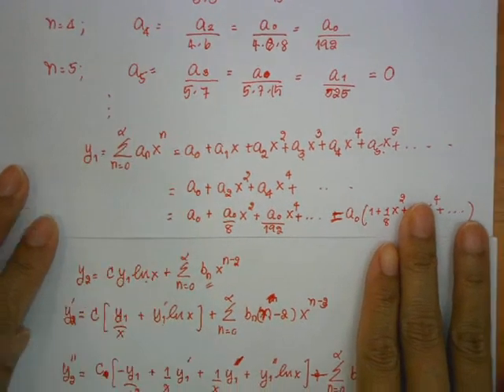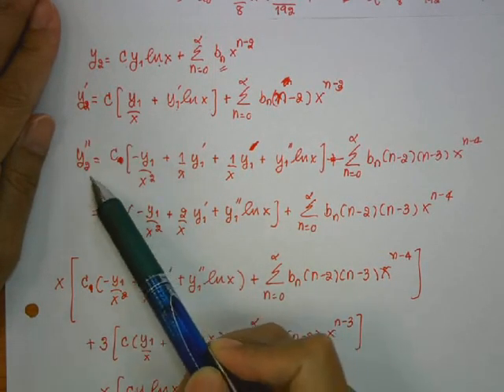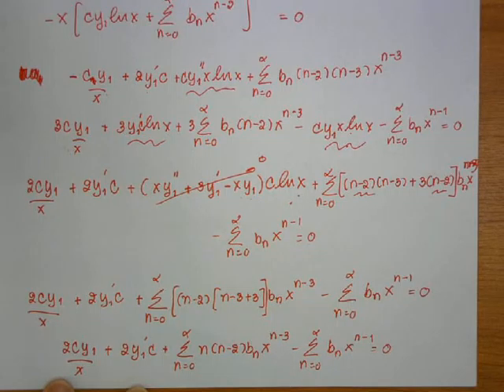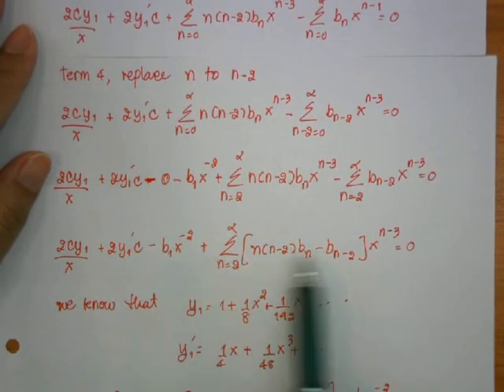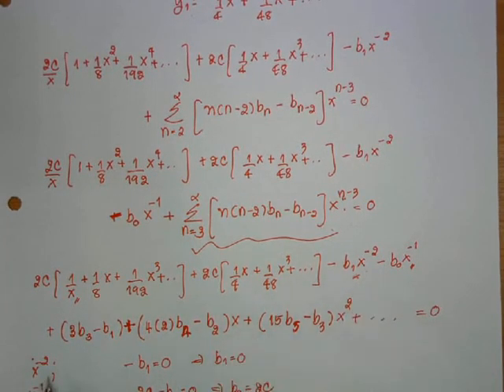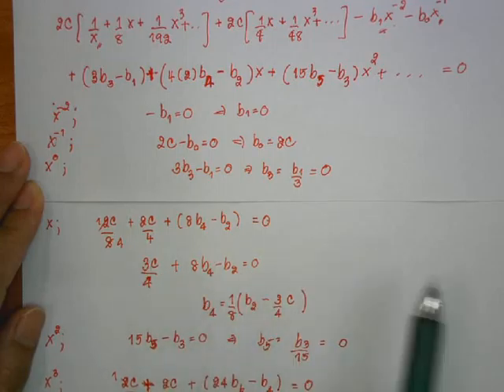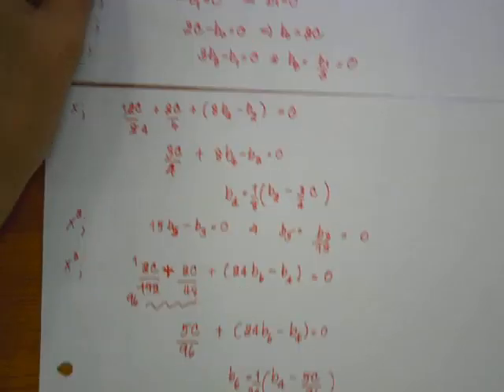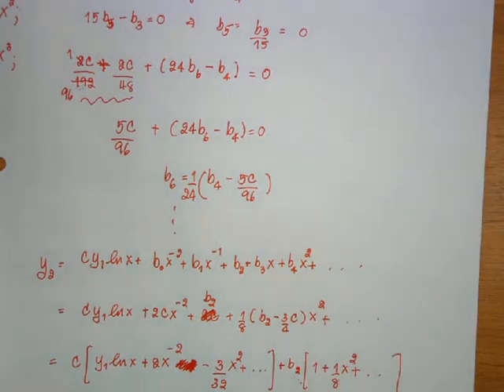akkarat adv math56eng 13-8 solution around singular point8